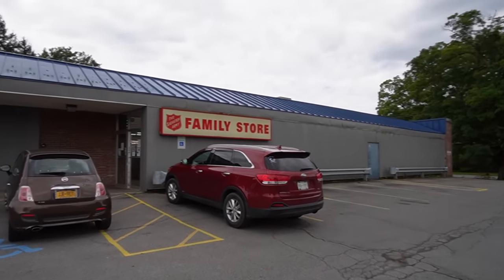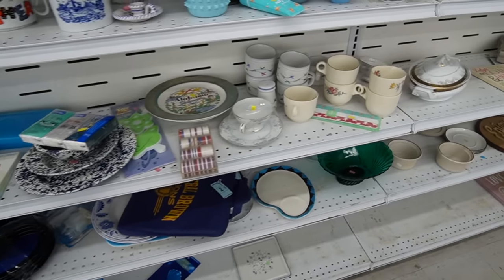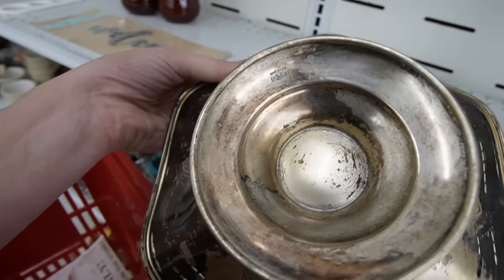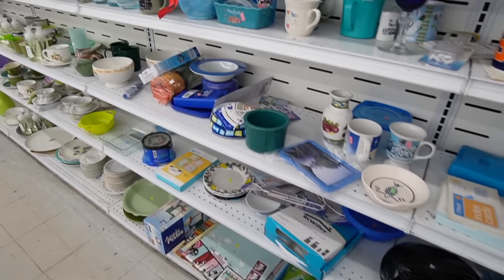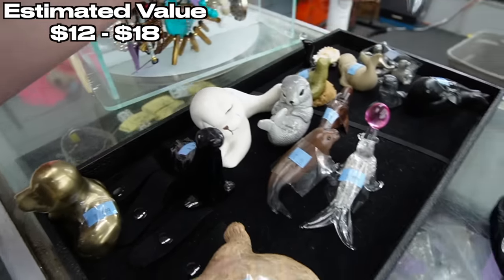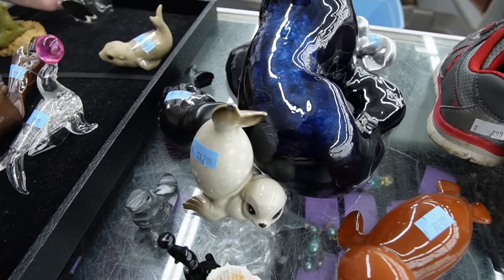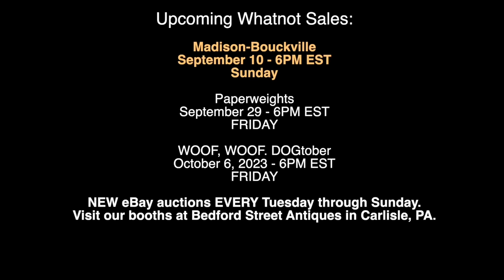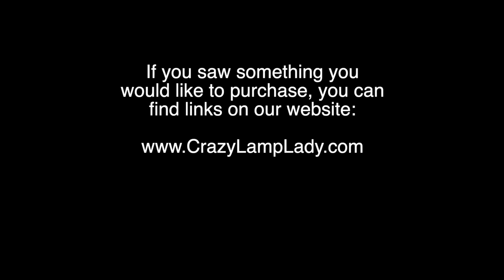Should Have PLANNED BETTER | Salvation Army Thrift With Me | Reselling